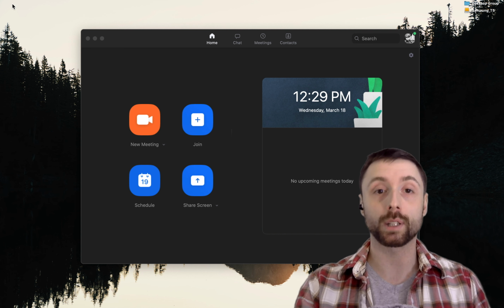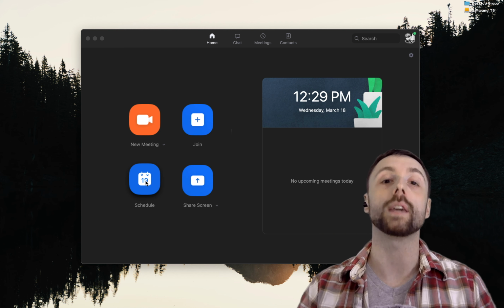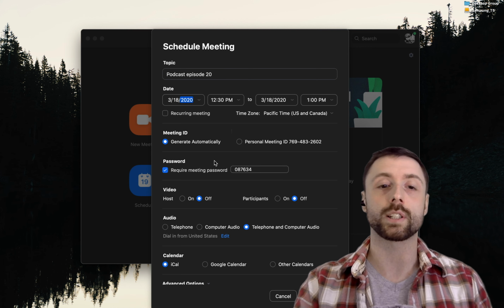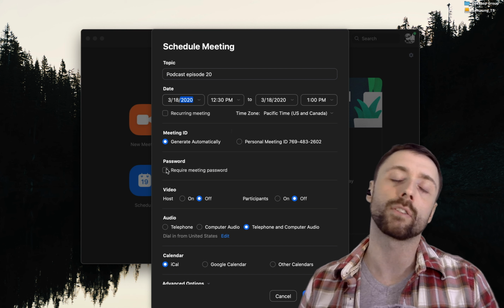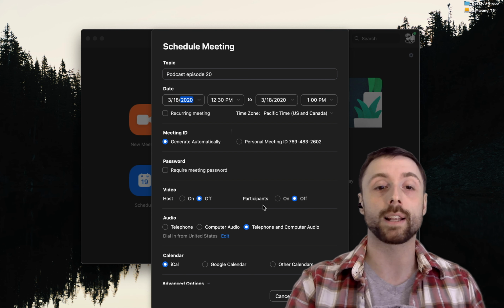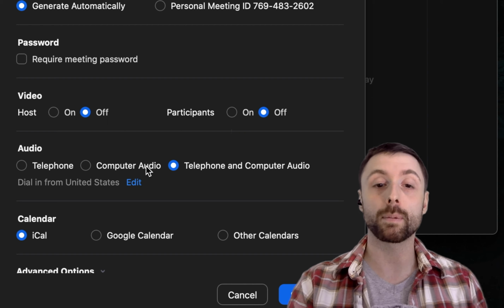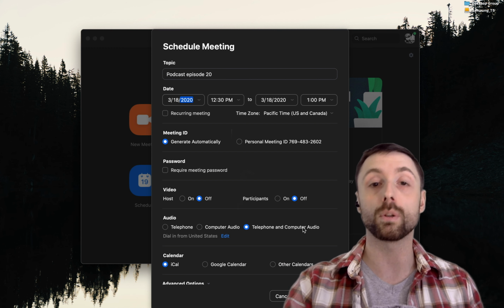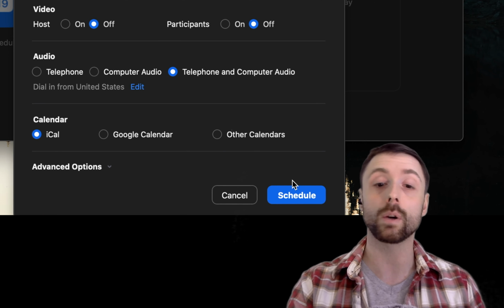Scheduling a Guest: Zoom Recording for Podcasting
Remote recording has its ups and downs. In Zoom scheduling is your friend making sure your interviewee knows where to be and what to do to connect. Pro tip; Zoom allows for both data and phone connection, for those in remote or low bandwidth areas.